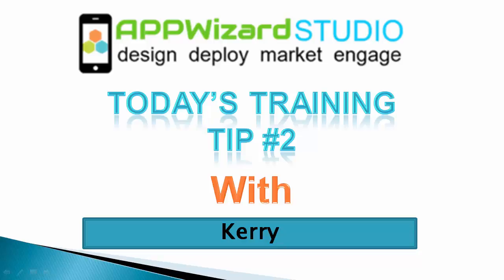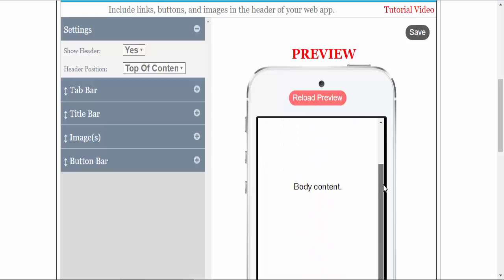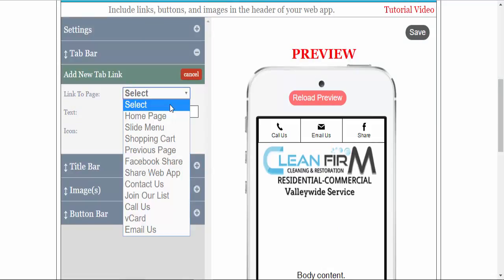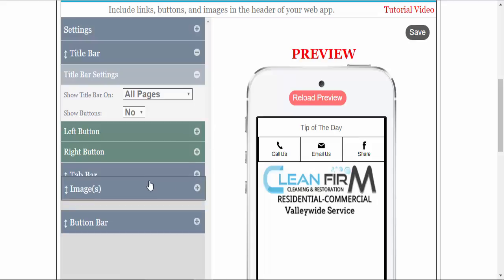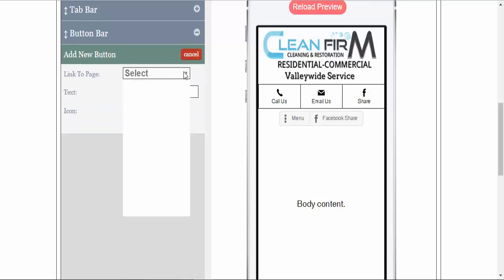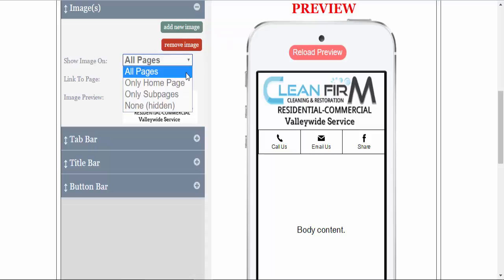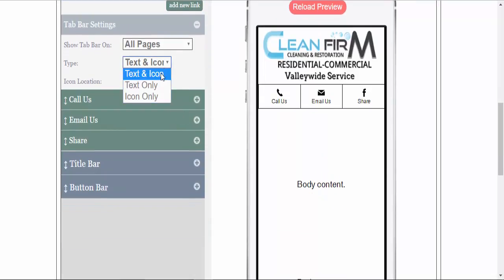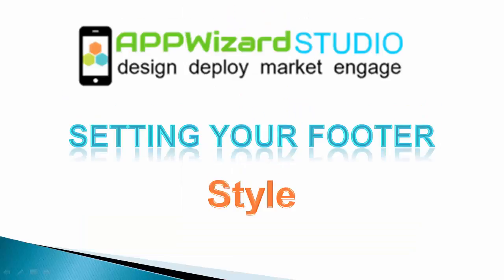Tip 2 Setting the Header Style and Logo App Wizard Studio - Training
In Tip 2 you will learn How to set the style and Logo using the header tab.

You will also learn about:
Header Setting
Tab Bar Setting
Button Bar Setting
Logo Setting
Title Bar Settings